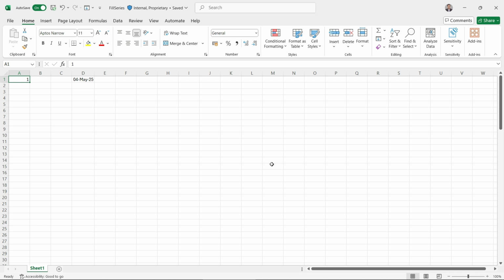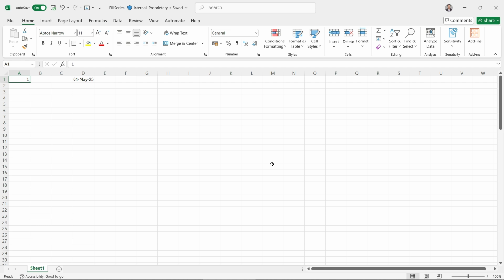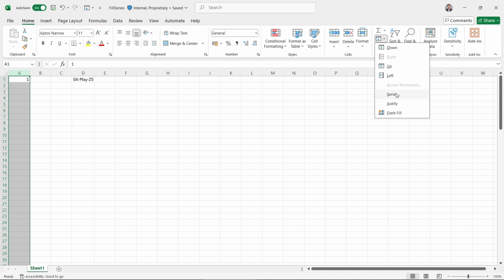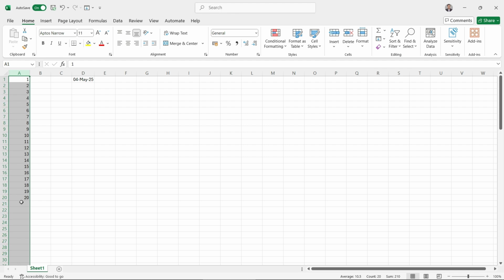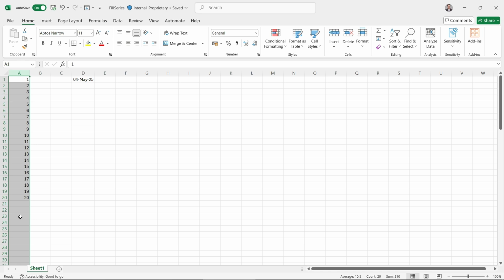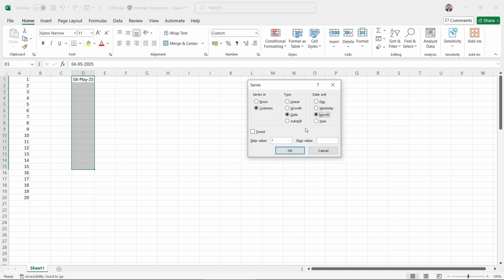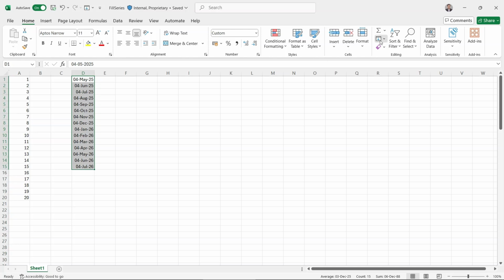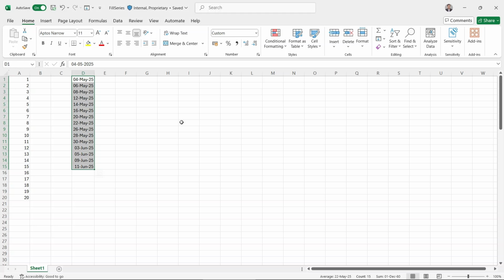Excel - Fill Series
Excel - how to use fill series